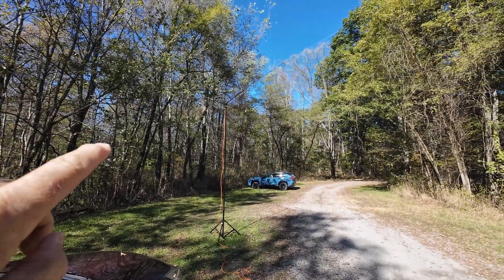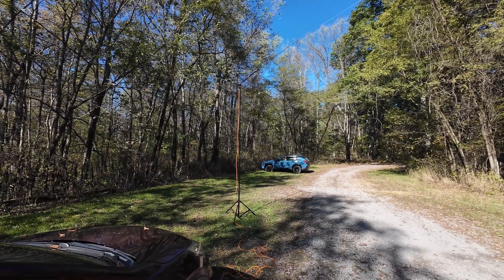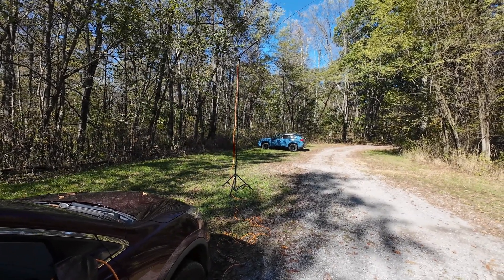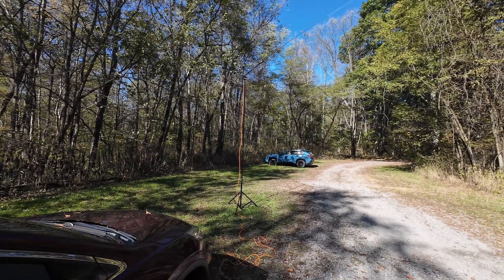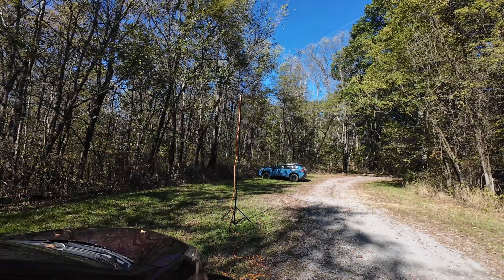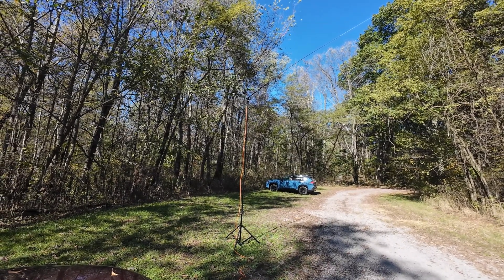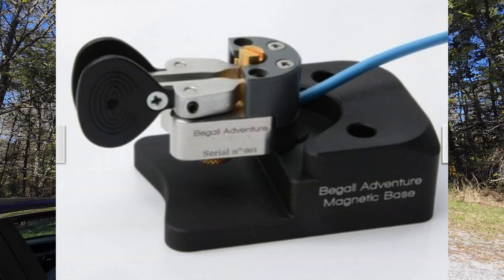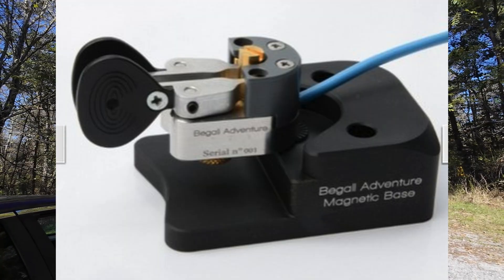G90 Paired with the right antenna | Work the World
Some people say you can't work the World without having a 100-watt radio. People also say that the G90 is not a good starter radio. This video will prove that the G90 is a powerhouse!